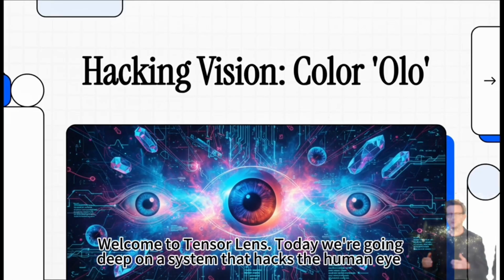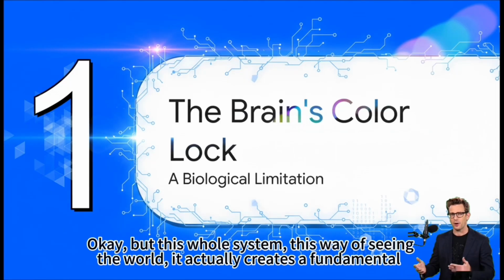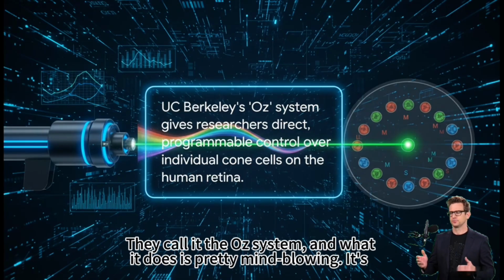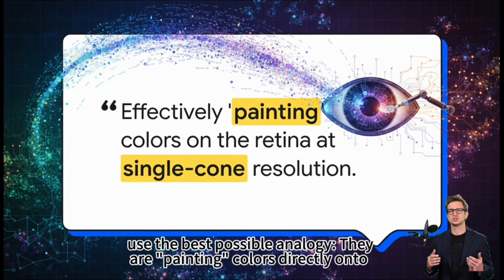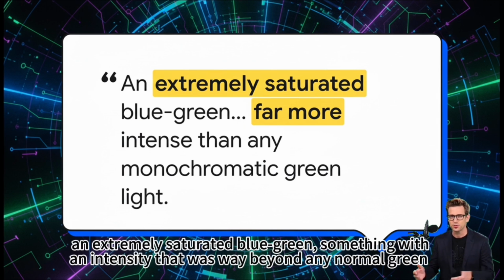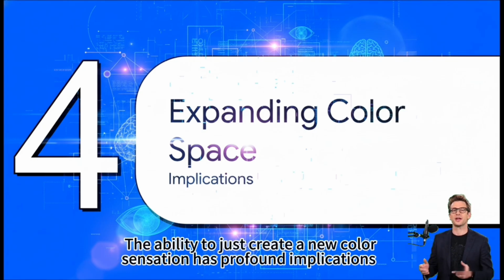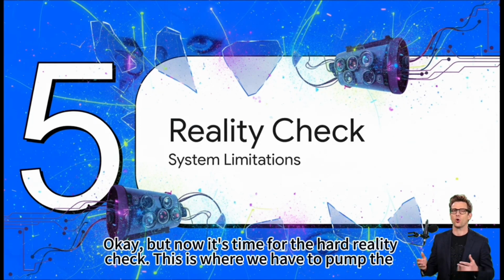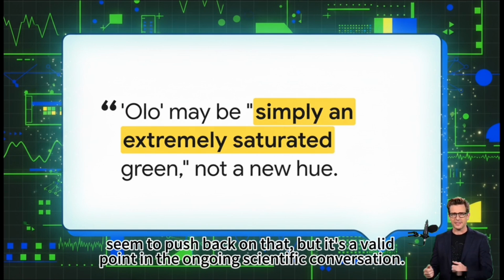Hacking the Human Eye: How We Saw a "Forbidden" Color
What if the colors you see aren't real, but just a code your brain hasn't finished cracking?

In this episode of Tensor Lens, we analyze the "Oz" system, a groundbreaking engineering feat from UC Berkeley that hacks the human retina at the single-cell level. By using Adaptive Optics and precise laser micro-pulses, researchers have managed to stimulate only the M-cones (green receptors) without triggering the L or S cones—something that is physically impossible in the natural world.

The result? A brand new color named "olo". Defined by the activation coordinate (0,1,0), this hue lies outside the gamut of any screen or natural object you have ever seen.

In this deep dive, we cover:

· The Physics of Vision: Why pure "green" input is a forbidden signal in nature.
· The "Oz" Architecture: How Adaptive Optics and eye-tracking paint pixels on the retina.
· The Experience: What does "olo" actually look like? (Hint: It's not just green) · · The Reality Check: Why you won't see this in VR headsets anytime soon (the "bite bar" problem).

Join us as we explore the intersection of optical engineering and neuroscience.